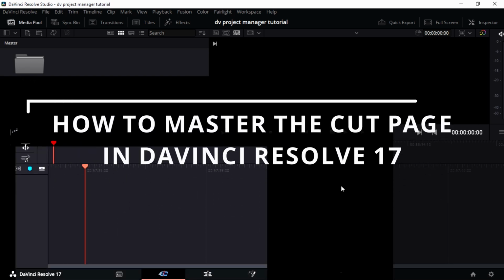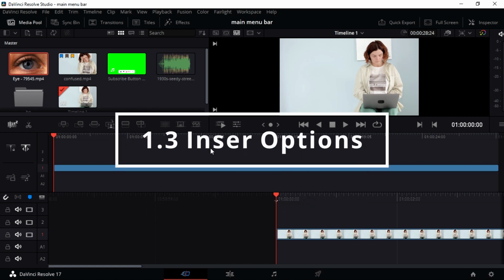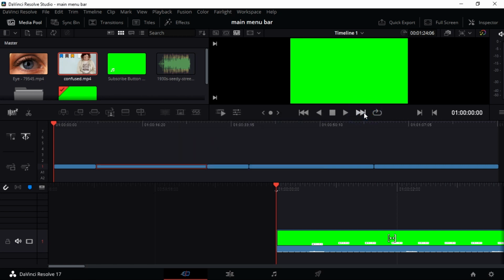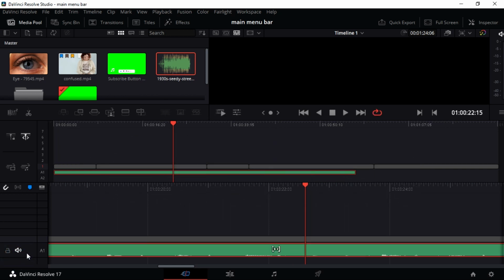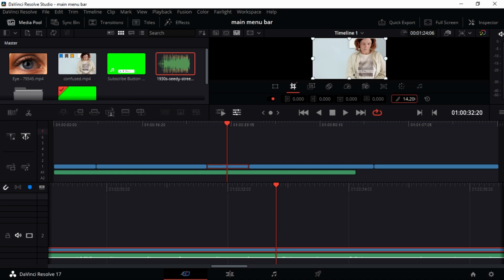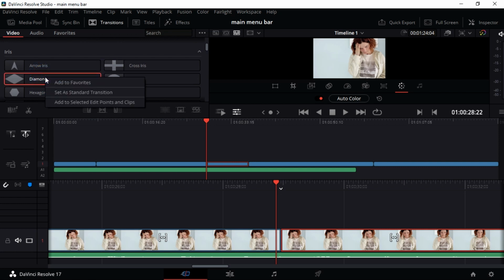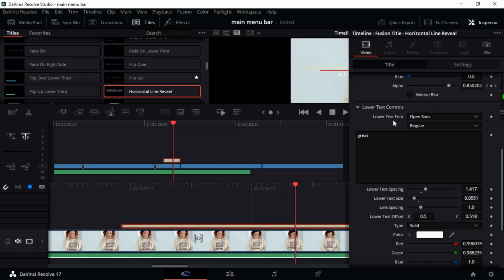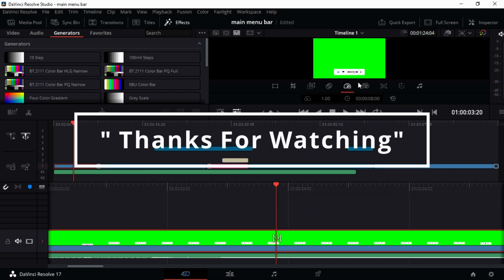Master The Cut Page - DaVinci Resolve 17 Full Course For Beginners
In this video just like other videos in the DaVinci Resolve 17 Full Course For Beginners Playlist,
I show you how to use the Cut Page for quick editing in DaVinci Resolve 17.

I go through all the interface to make you familiar with the program and customize your experience.

I also show you different features like the Media Pool, Viewer, Timeline,  Inspector,  Quick Export, Full screen Play, Clips management, Easy shortcuts The Smart bins, Importing media, Metadata description and interpretation and much more.